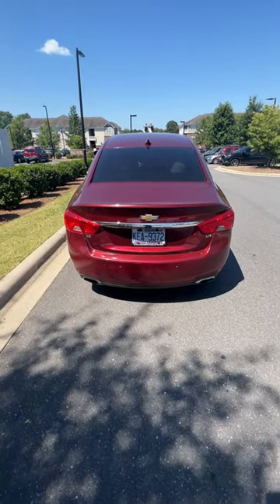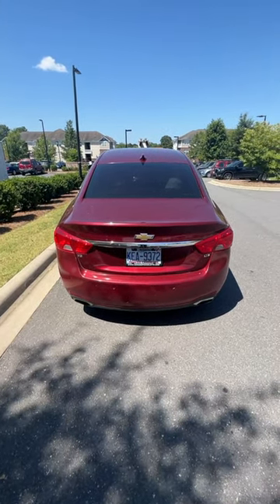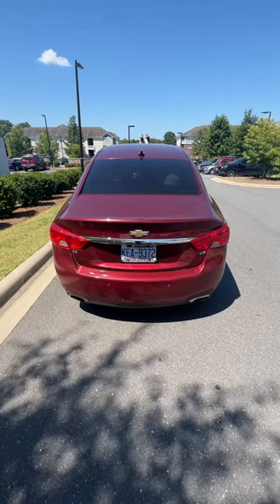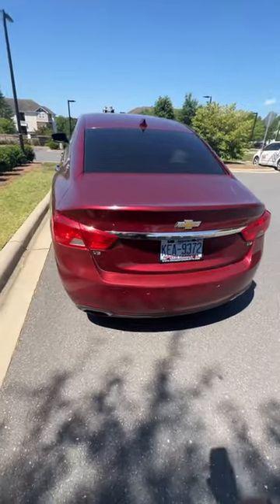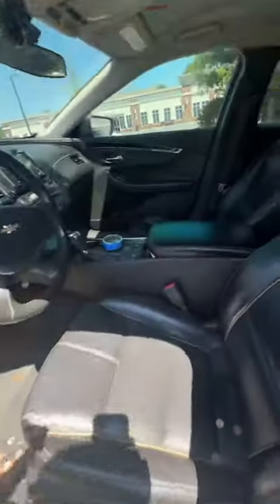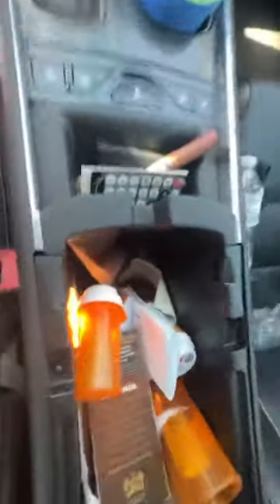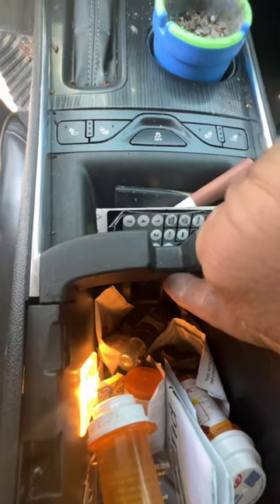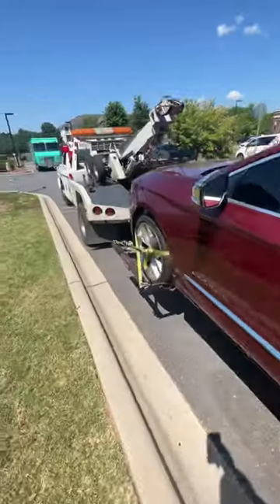Towing a 2016 Chevrolet IMPALA (dead key fob starting with transmitter)￼